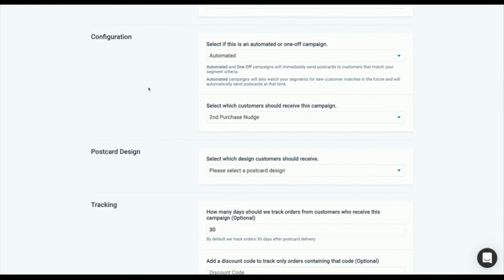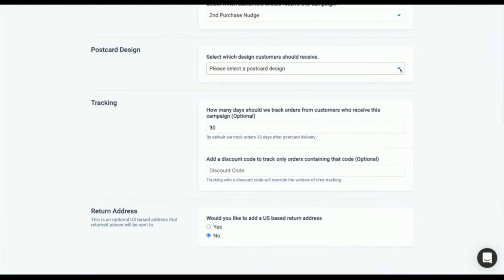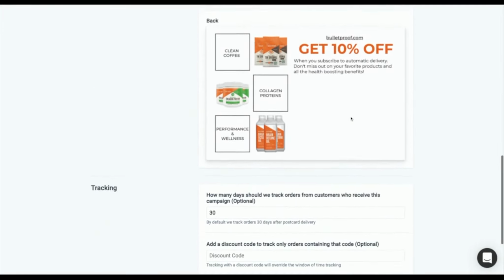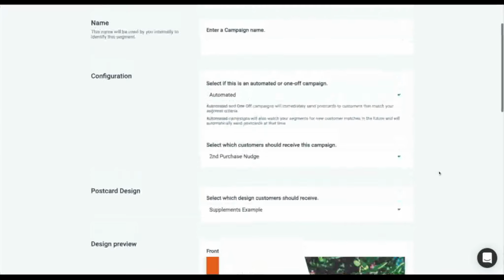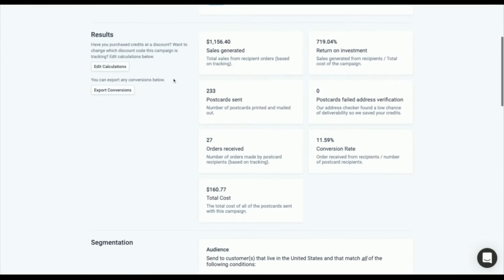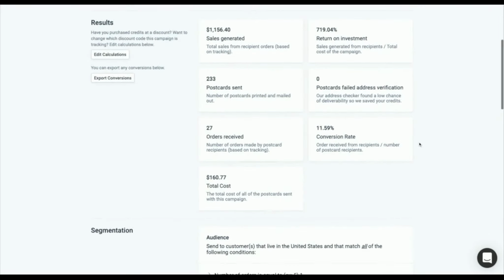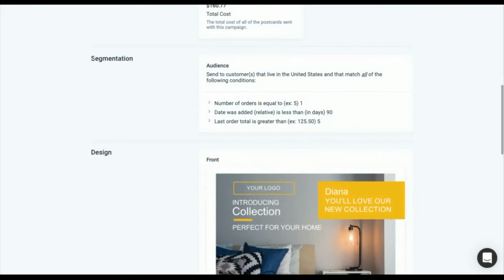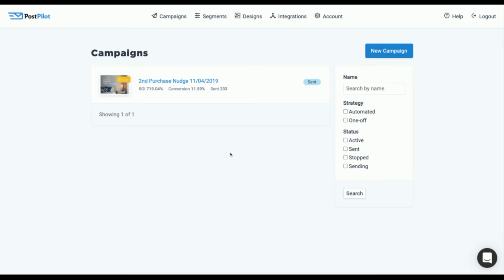PostPilot How To: Send your first campaign